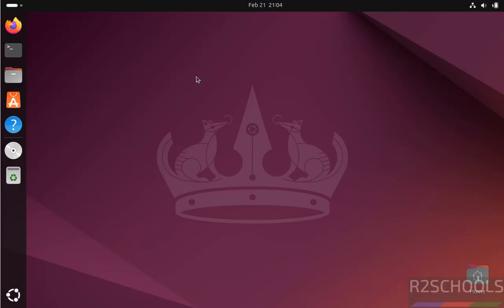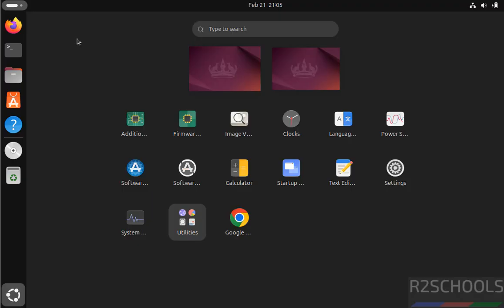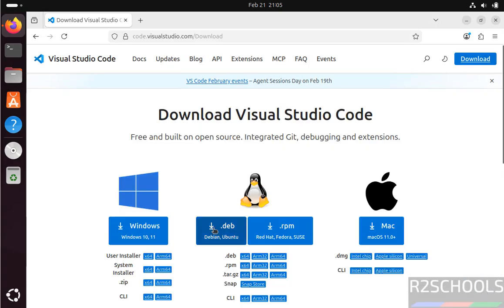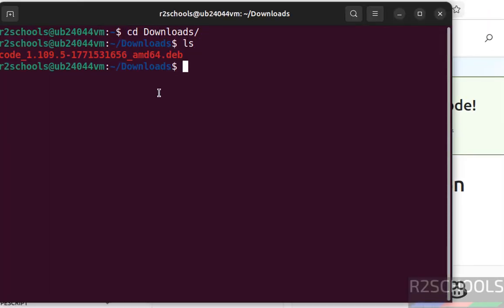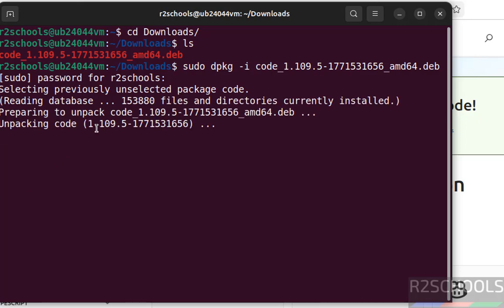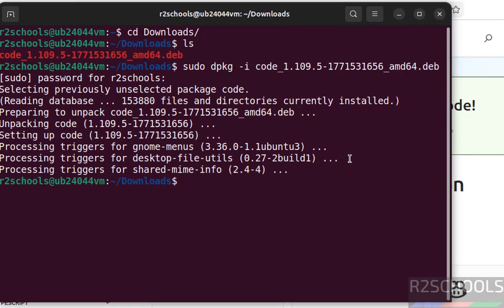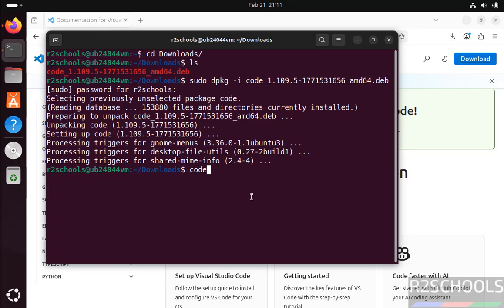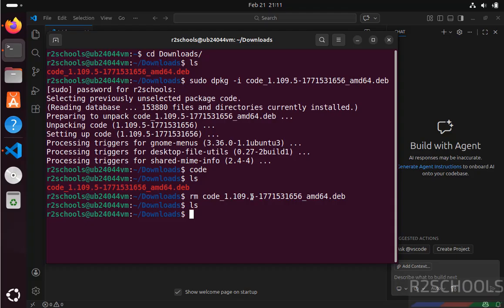How to Install Visual Studio Code on Ubuntu 24.04.4 LTS – Latest Version (2025 Guide!)|2026 Updated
Want to install VS Code on Ubuntu 24.04.4 LTS quickly and correctly? 🧑‍💻 In this video, I’ll show you the latest and easiest step-by-step method to download, install, and run Visual Studio Code on Ubuntu without any errors!

💡 In this tutorial, you’ll learn:
✔️ How to download Visual Studio Code latest version
✔️ Install VS Code on Ubuntu 24.04.4 LTS step-by-step
✔️ Install using .deb package and terminal method
✔️ How to launch and configure VS Code
✔️ Install extensions and enable full features
✔️ Fix common VS Code installation errors